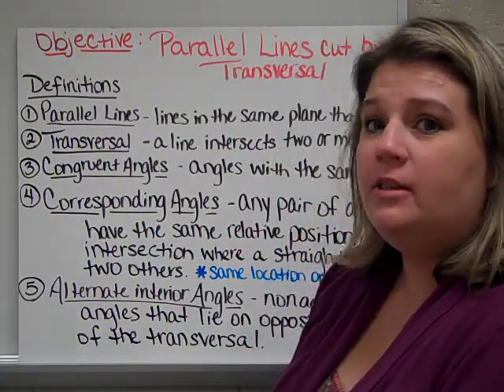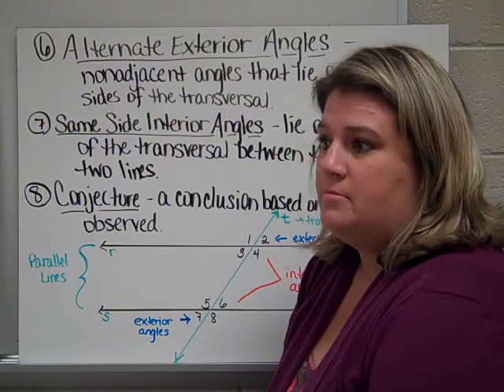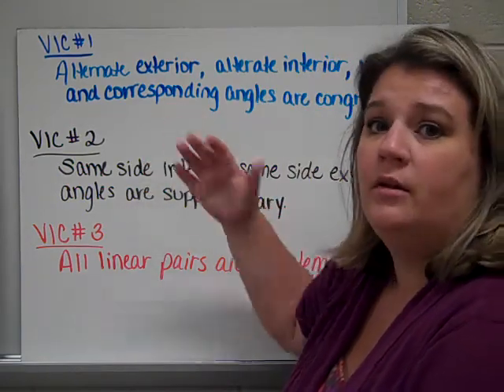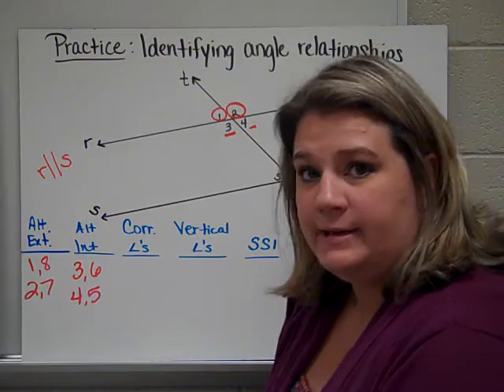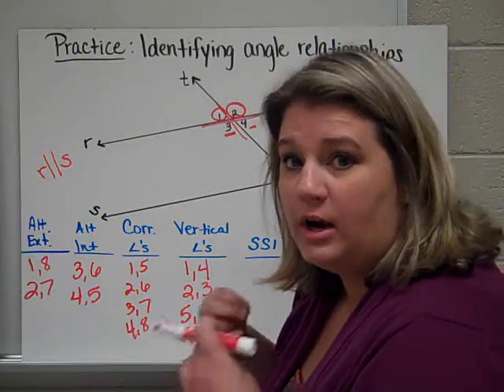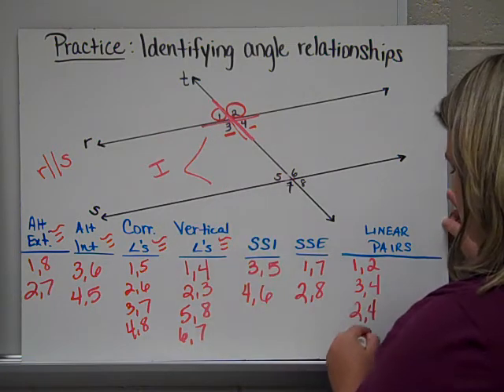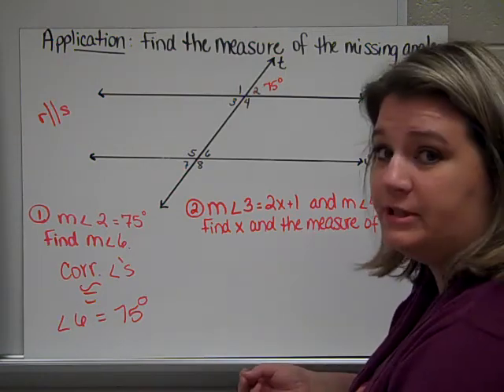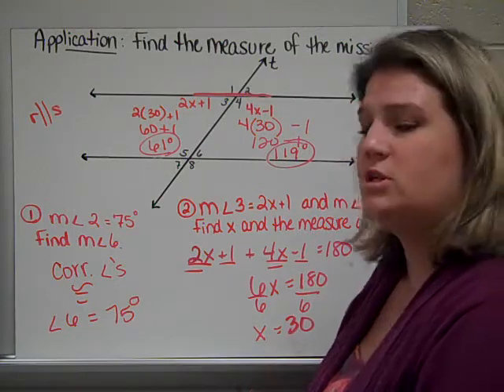Parallel Lines Cut by a Transversal